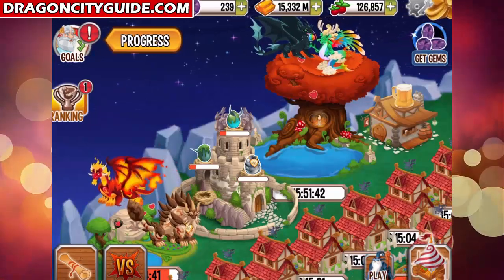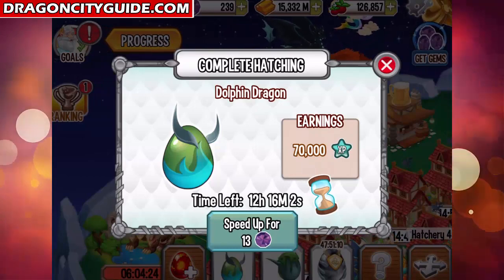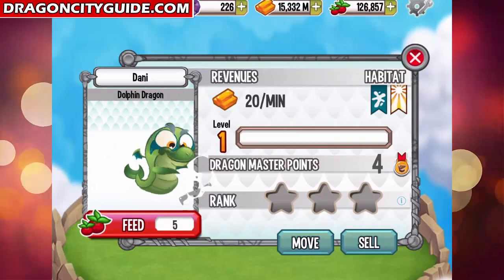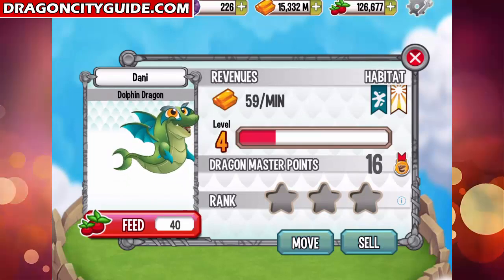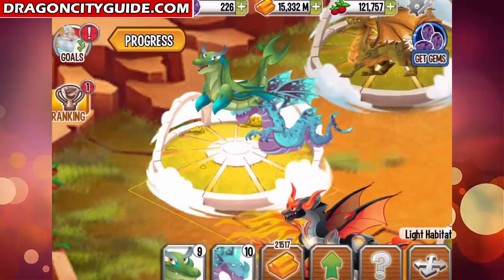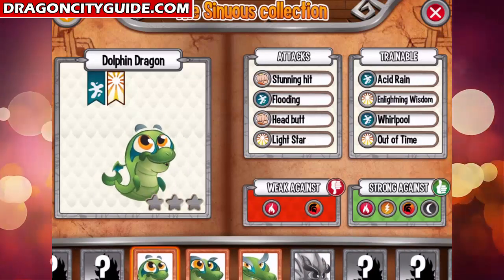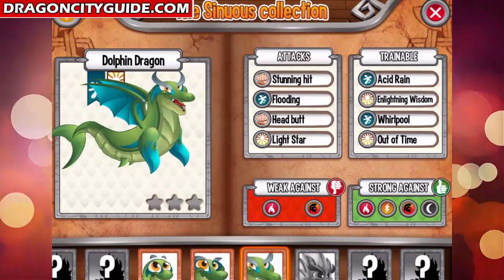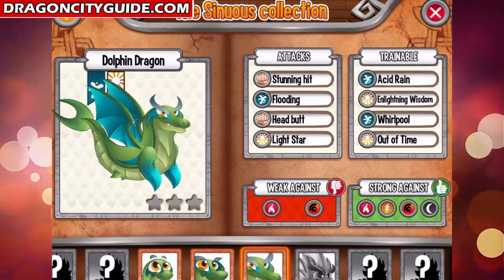How I Got the DOLPHIN DRAGON in Dragon City Review and Weakness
From the Socialpoint Fan Art contest comes the Dolphin Dragon! It's said that these animals are social, but this particular one prefers a "like" to a sardine!